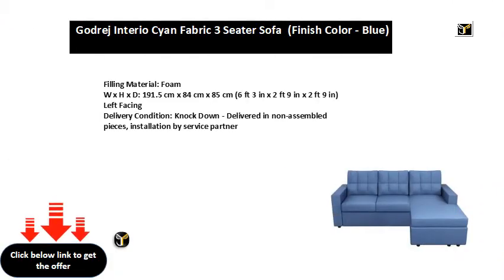Godrej Interio Cyan Fabric 3 Seater Sofa (Finish Color - Blue)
Filling Material: Foam
W x H x D: 191.5 cm x 84 cm x 85 cm (6 ft 3 in x 2 ft 9 in x 2 ft 9 in)
Left Facing